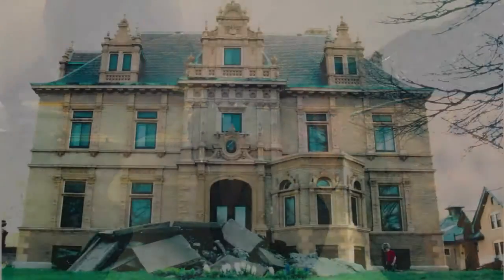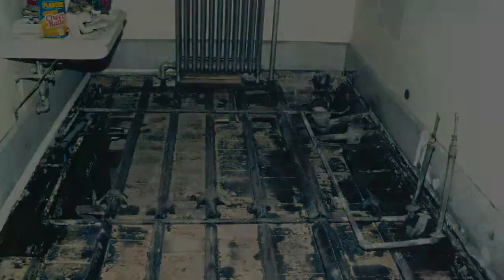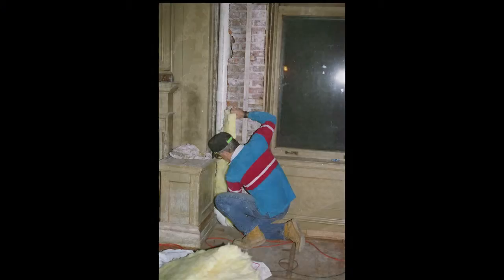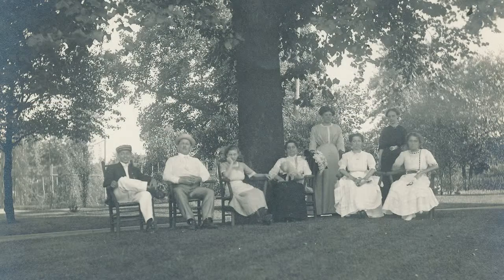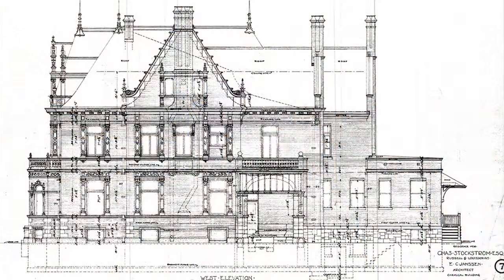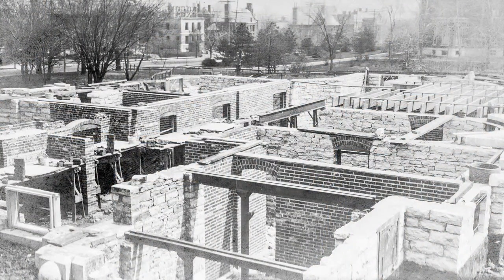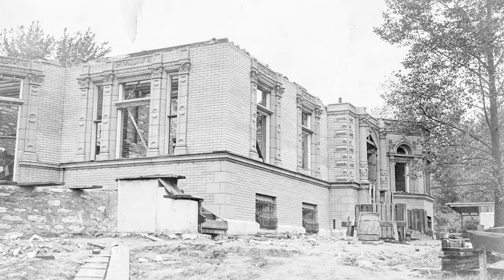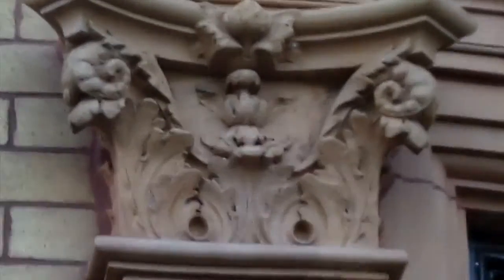Nine LAB | UMSL Beyond the Buildings | Into the Light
Nine Network of Public Media offers digital story telling training to individuals and organizations to help them tell and share their stories of impact. On December 9, 2014 Nine Academy participants from the UMSL Honors College class, "Beyond the Buildings - Stories of the Community" screened their digital stories at the Missouri History Museum. In this video Nine Community Producer Ryan LeClair sits down with Shelley Donaho, owner of the Magic Chef Mansion, who discusses the journey of saving such an impressive and historic property with an incredible history.